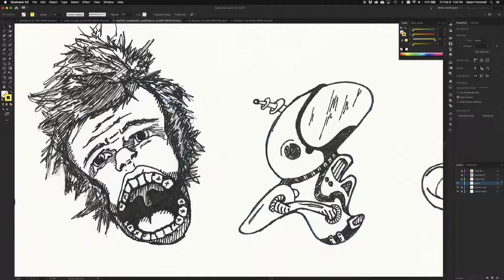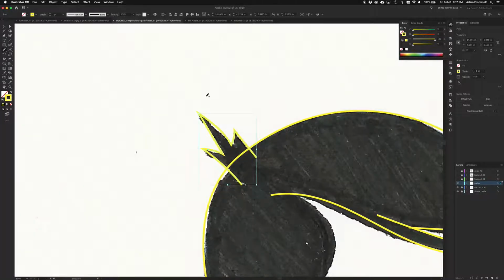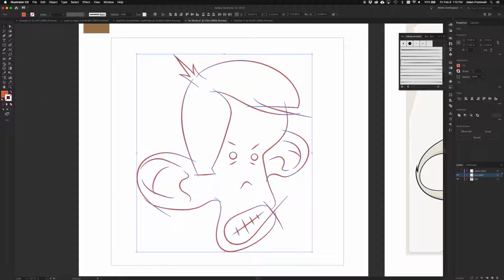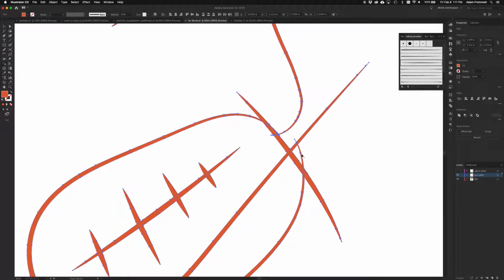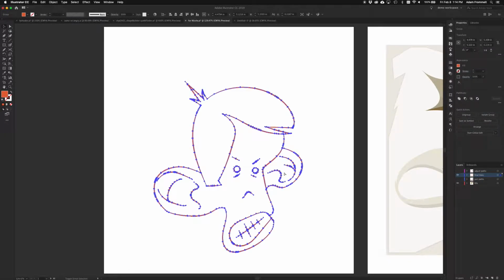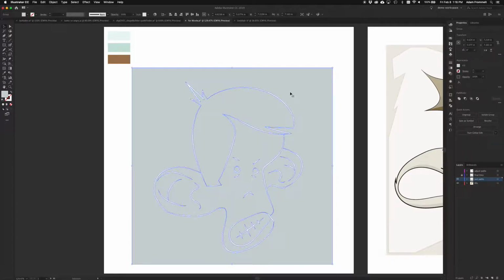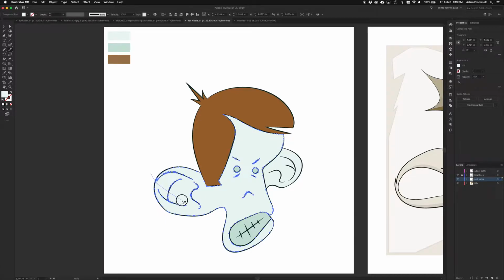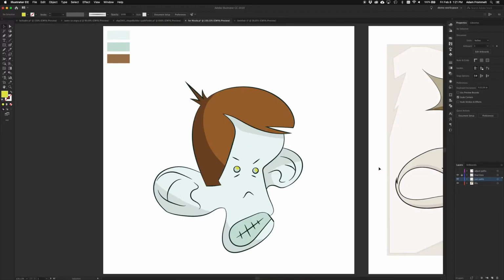Ai sketch to vector graphics02 shape builder + pathfinder method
This is part 2 of 4 in a series about translating hand drawn concept sketches to vector artwork / graphics using Adobe Illustrator. Here is method one using the shape builder tool and pathfinder to outline brushes as final linework and create shapes. Bonus content: shading with the knife tool.